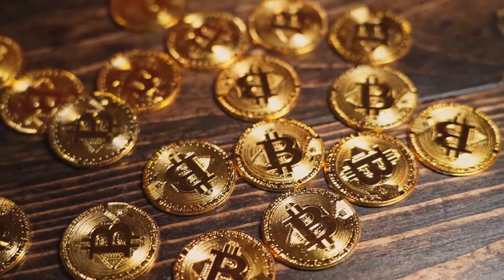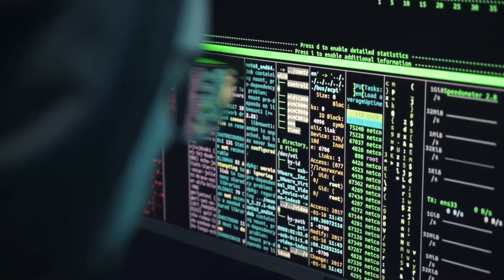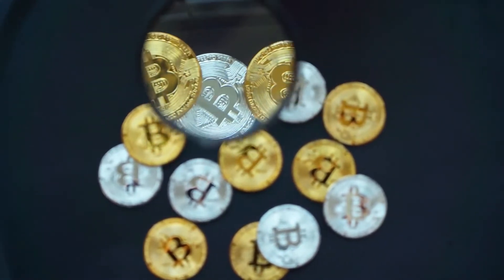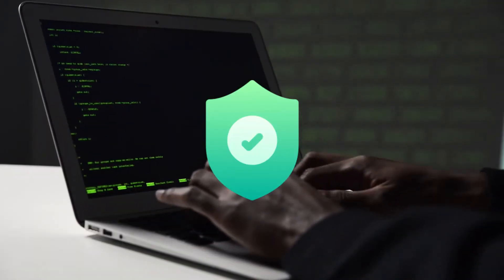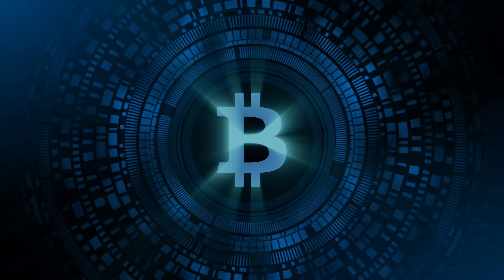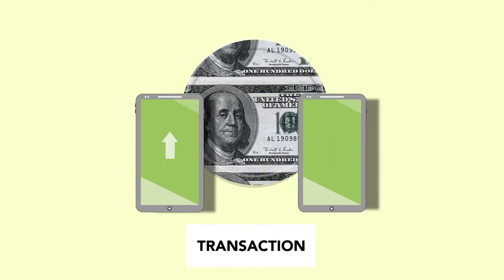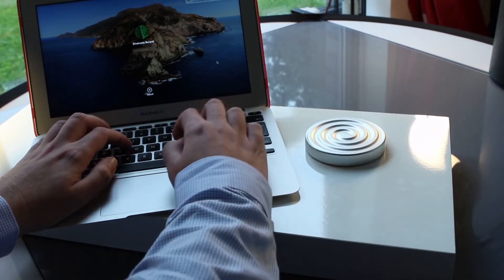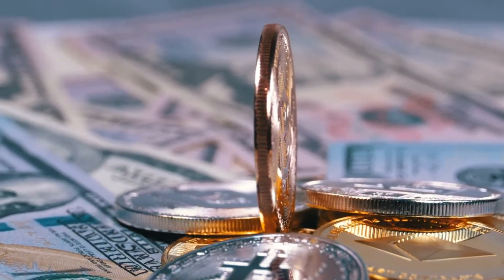How does a crypto currency work | Explained by Crypto Insurance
In this video we covered how does a crypto currency work. Cryptocurrency is decentralized digital money, that is based on blockchain technology, and secured by cryptography. To understand cryptocurrency, one needs to first understand three terminologies – blockchain, decentralization, and cryptography.

Also we explain how does actually it work? Step by step:
-Mining
-Buying, selling, and storing.
-Transacting or investing.
Watch till end for a better understanding about how a crypto currency work.